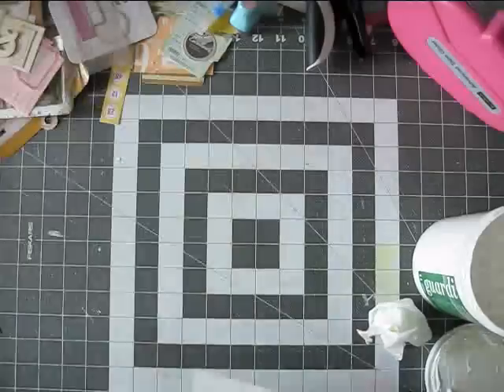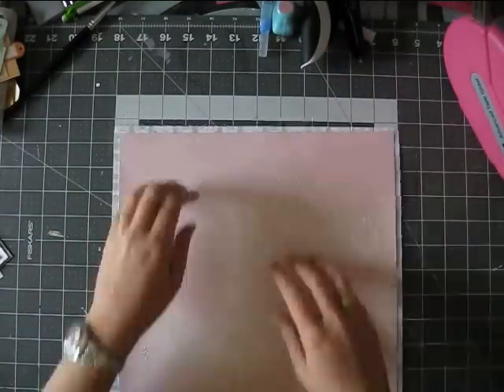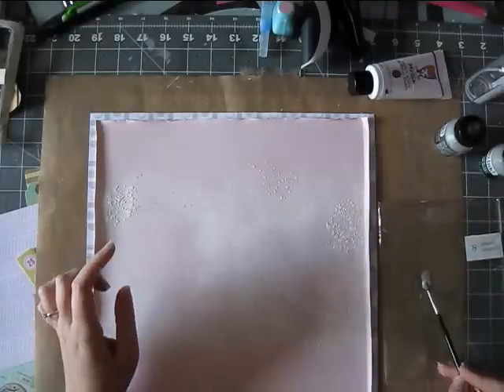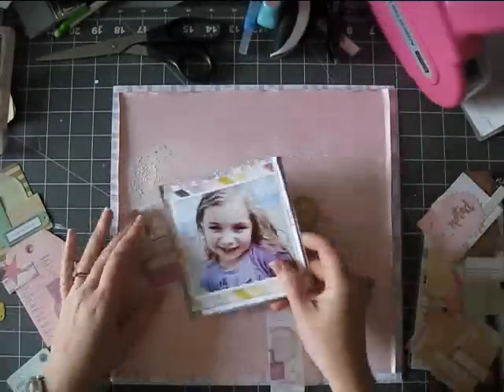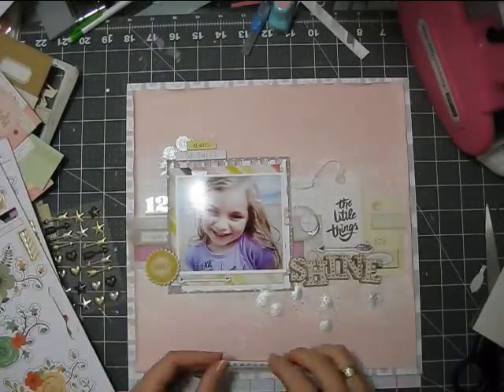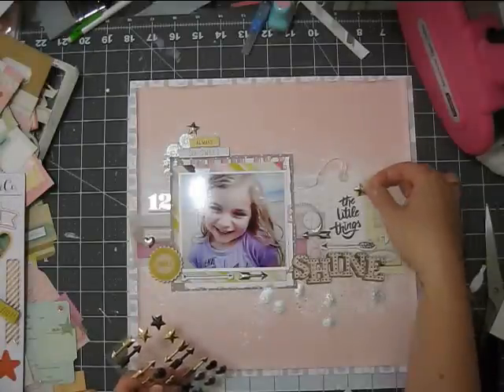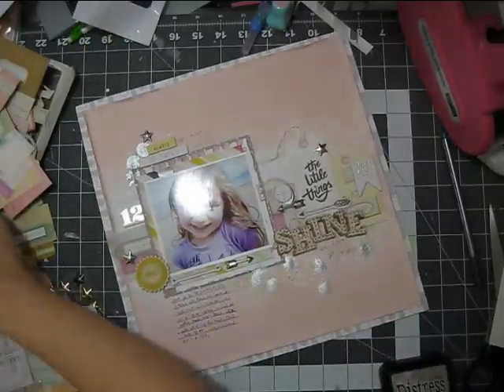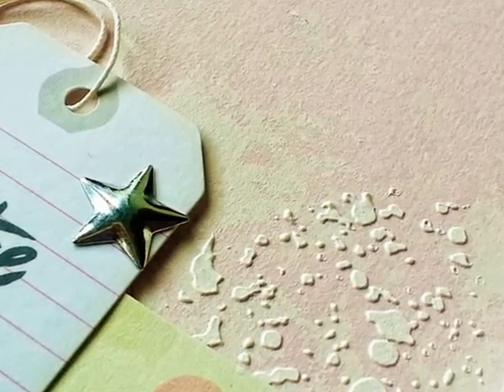September Hip Kit Layout- Scrapbooking Process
My first layout for the Hip Kit Club design team!
Just a couple of things I forgot to mention in the video, I used Liquitex inks to create the splatters in silver grey and white. Enjoy!

Here's where you can find all the details about Hip Kit Club-